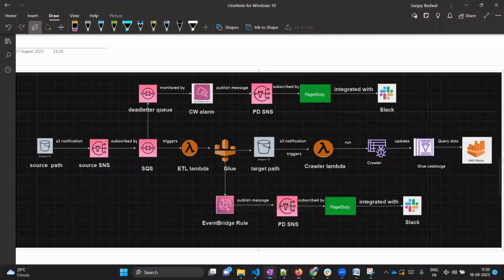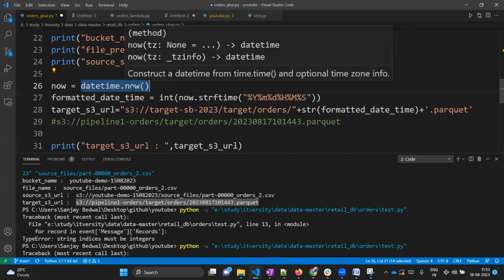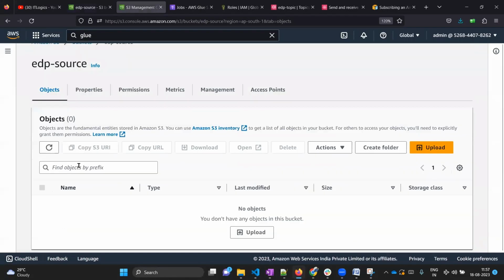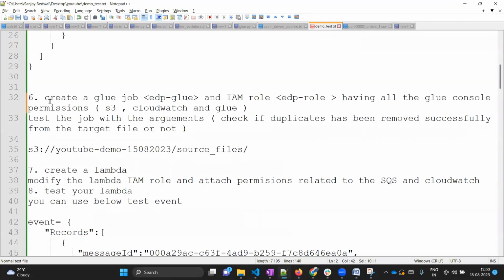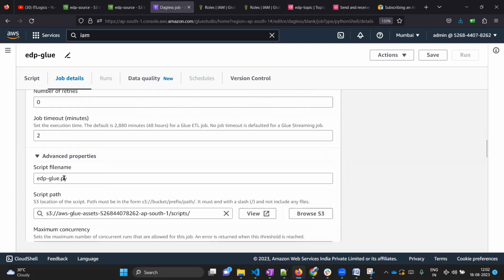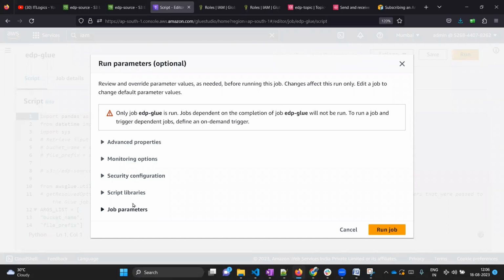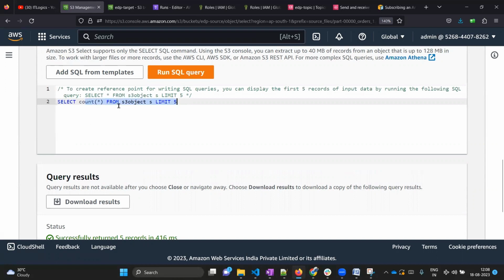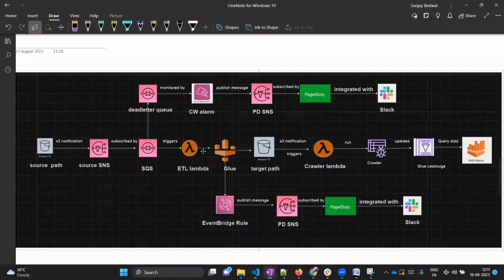AWS Data Pipeline Project end to end | Event Driven | Part 3 | Glue python shell job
In this video , we are going to dicuss the part 3 of the event driven data pipeline architecture scenario where we will create a glue job, pass 2 command line agrument  and test it